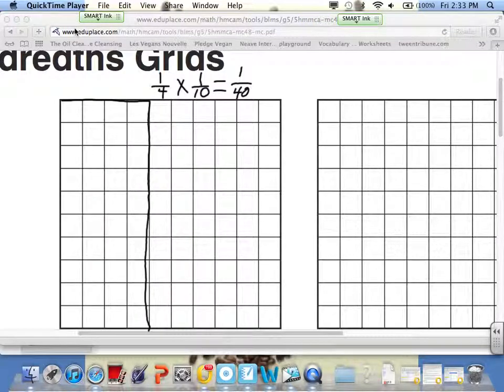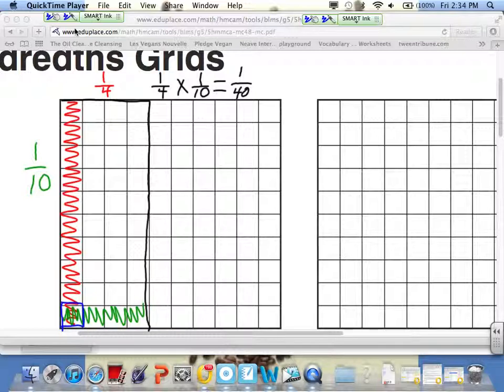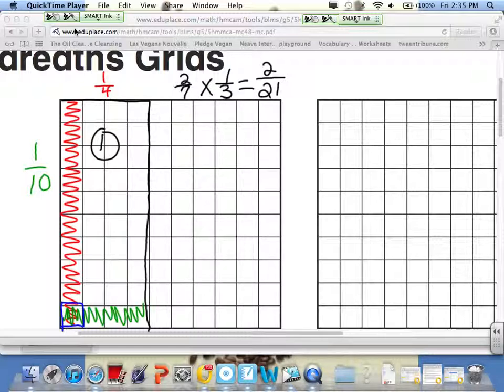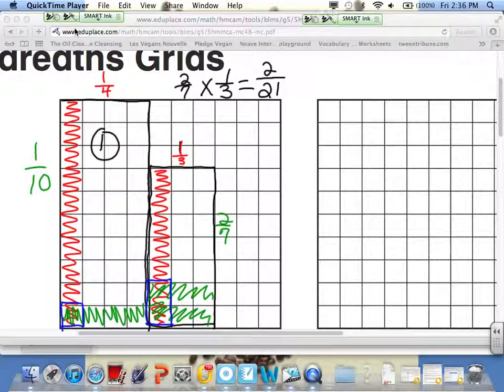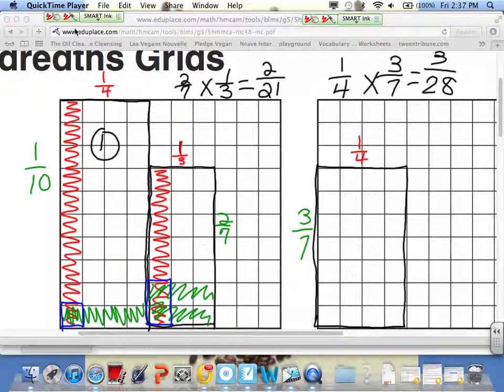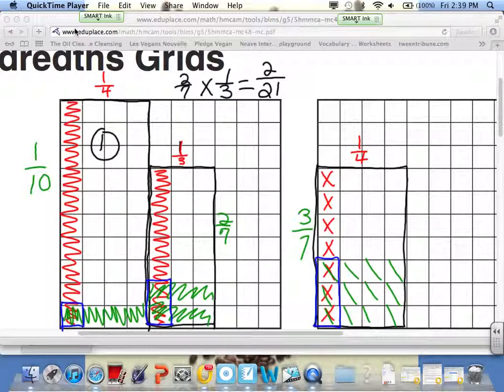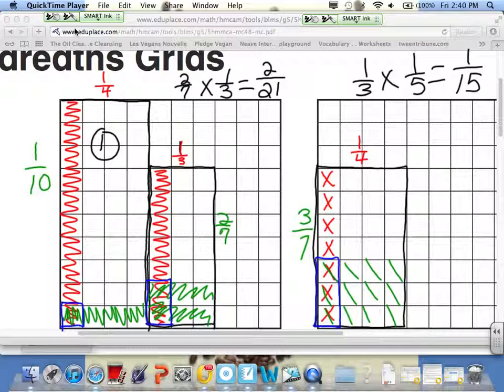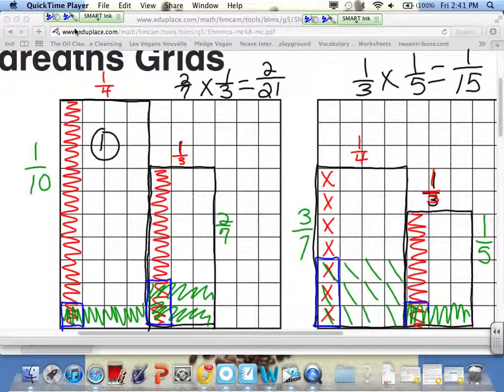Screen Recording 3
This is an explanation on how to use arrays to solve multiplication of fractions.